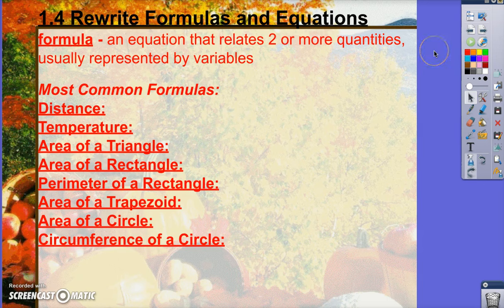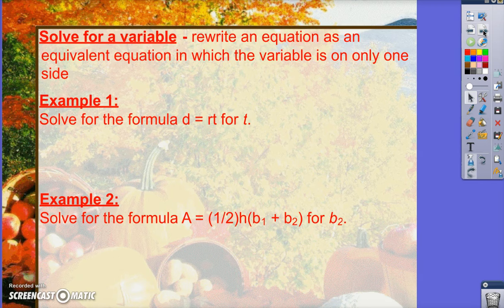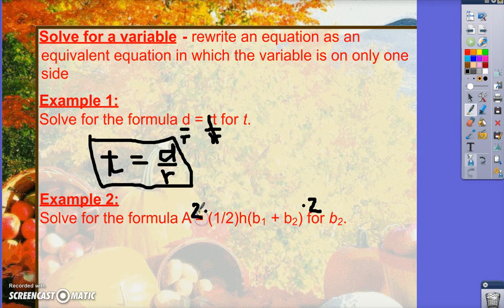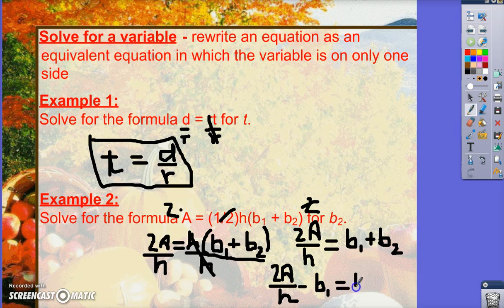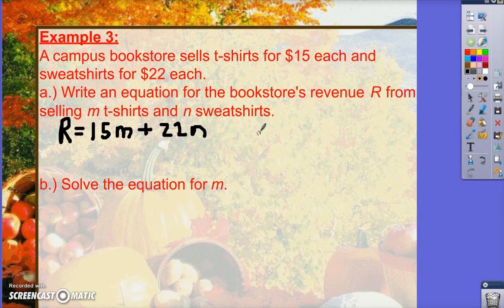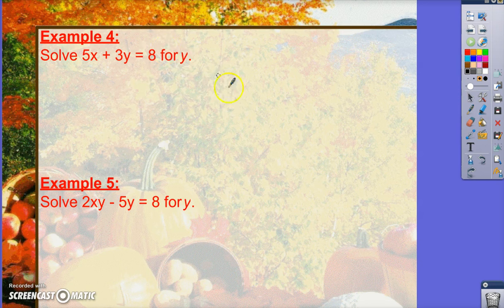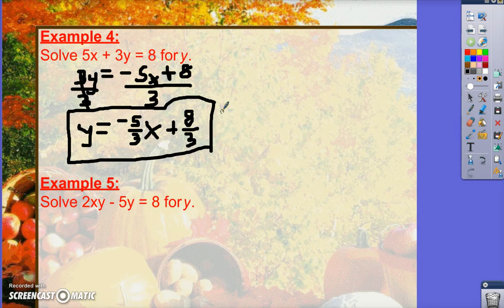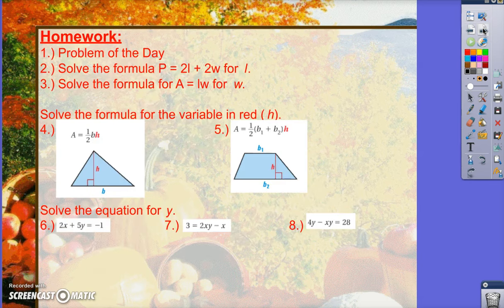1 4 Rewrite Formulas and Equations